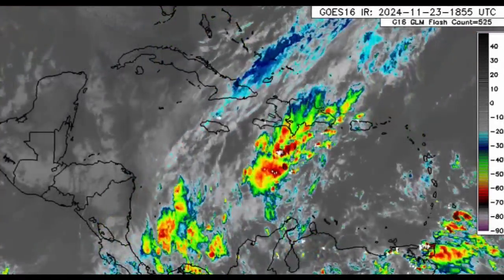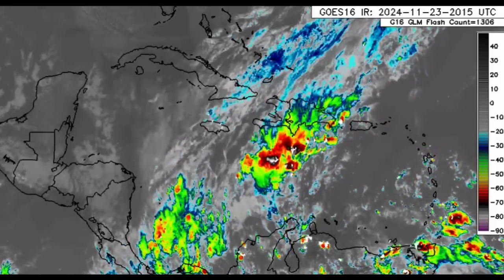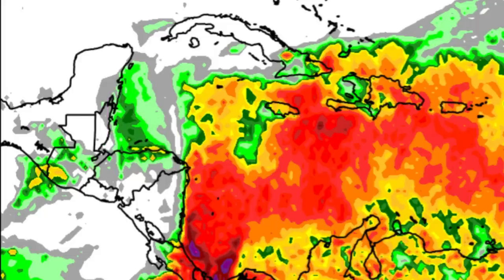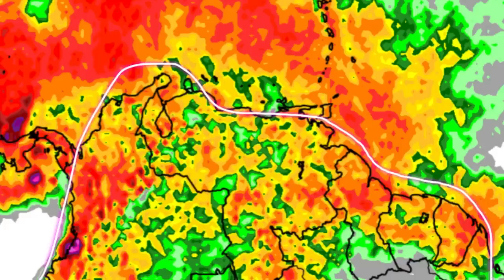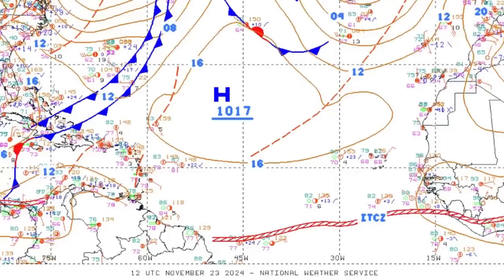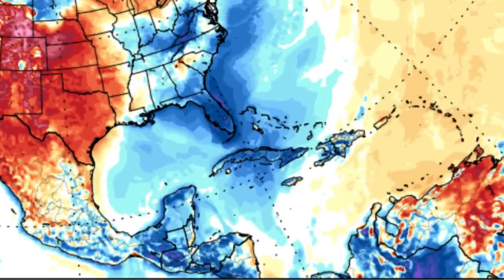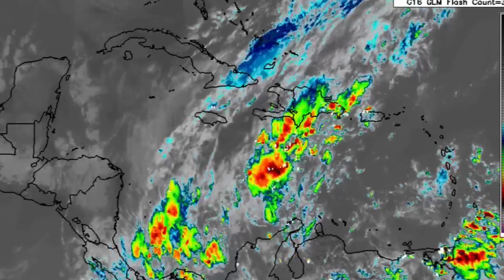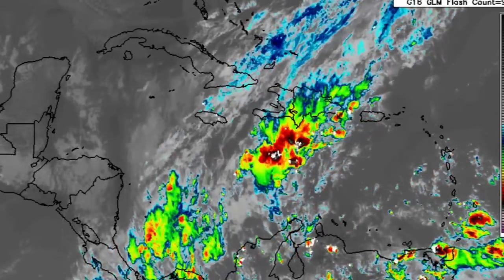Flood Threat as Low Pressure Systems Linger in the Caribbean • 23/11/24